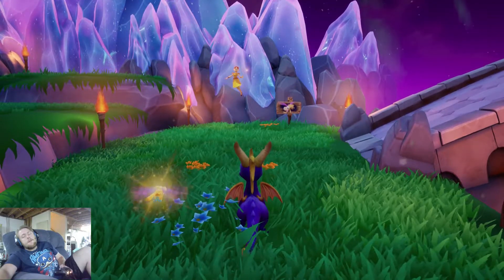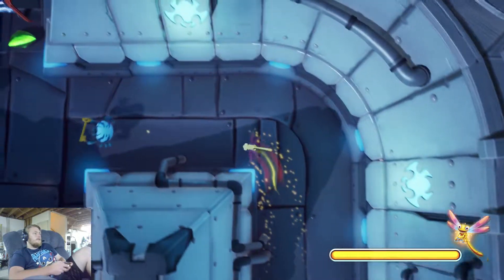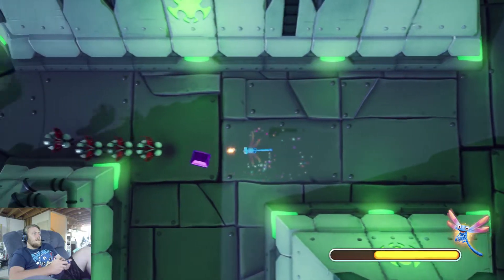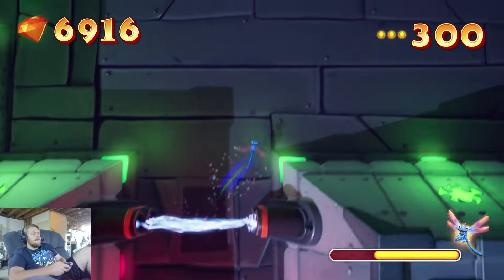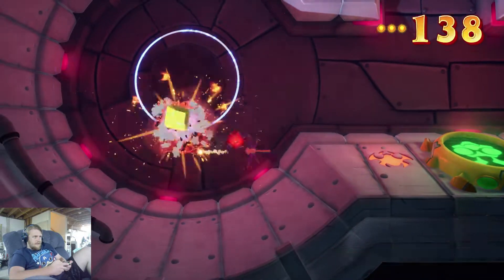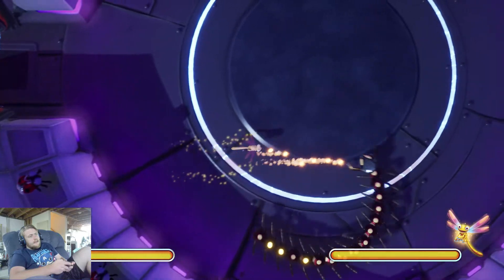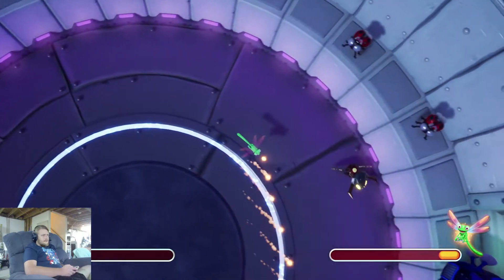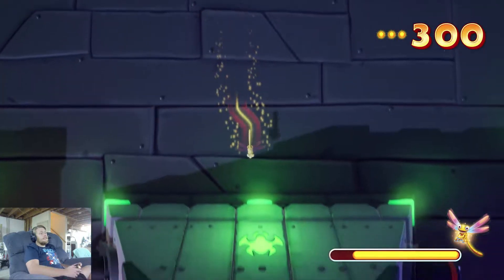Spyro Year of The Dragon Reignited Trilogy Playthrough Part 43 - Bugbot Factory!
Link:

Where you will find reactions, unboxings, and hopefully more types of videos as I build my channel. I created my channel to entertain people around the world with my videos.

This video has been made to express my own opinion, I welcome all comments for opinions to be expressed on all my video, or the topic that the video is based on.

My Filming equipment:

Canon EOS Rebel T6:

LimoStudio AGG1318 Light Panel